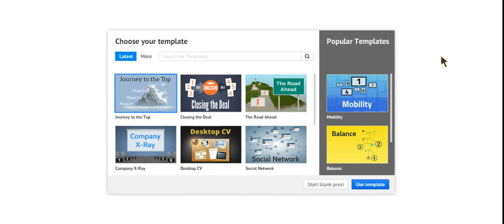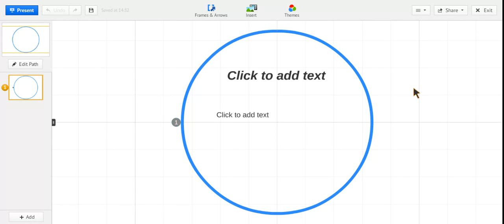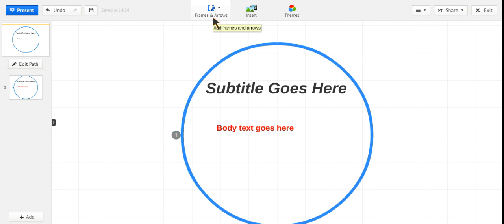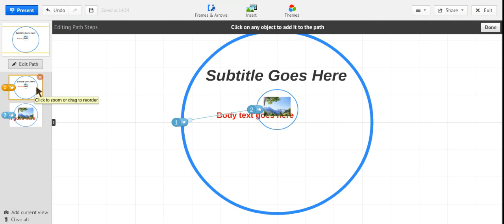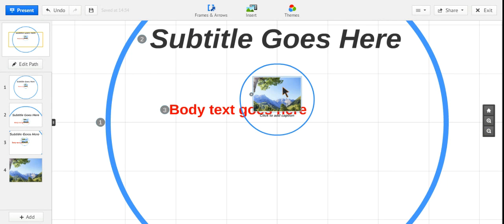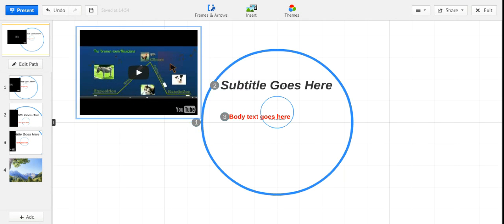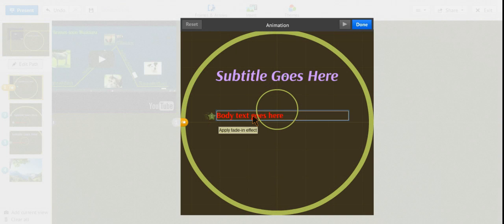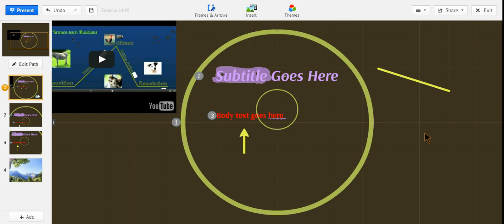Prezi Advanced Video